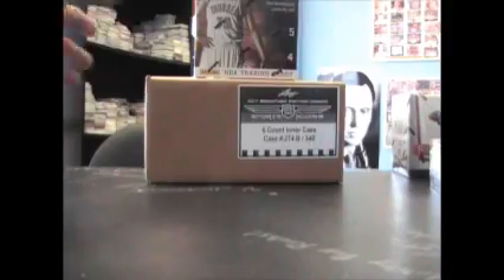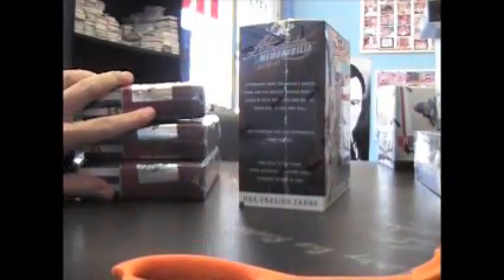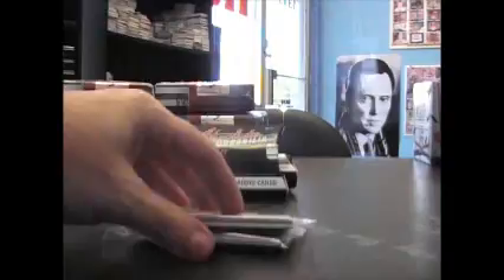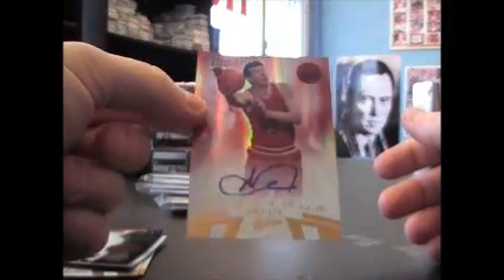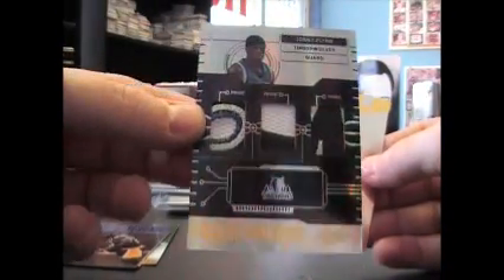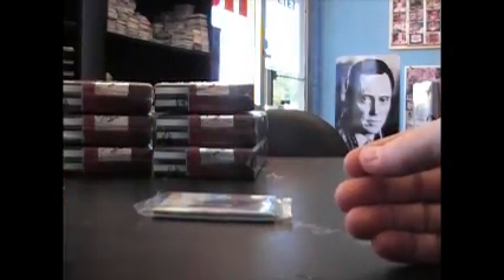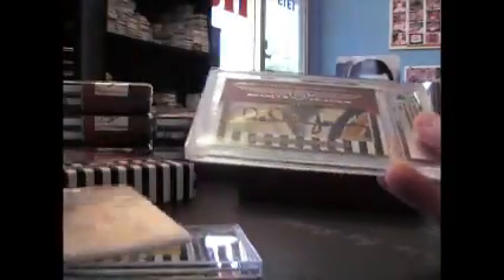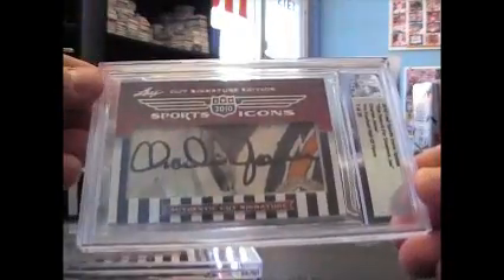Dan M's 10/11 Absolute Basketball & 2010 Leaf Cut Update 2 Box Break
Thanks a lot Dan. Chris J.